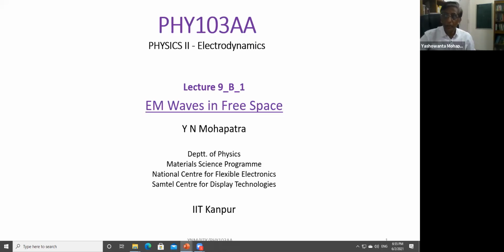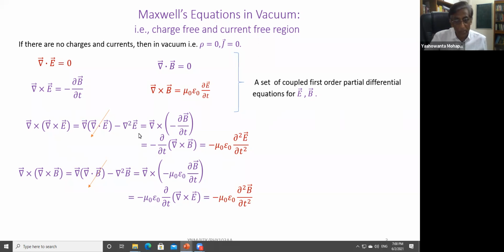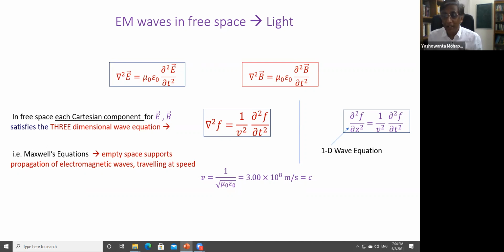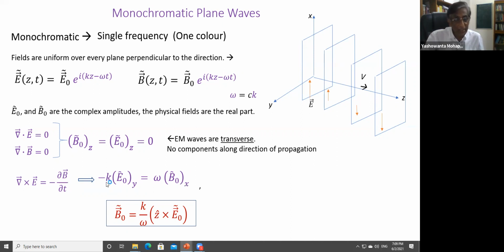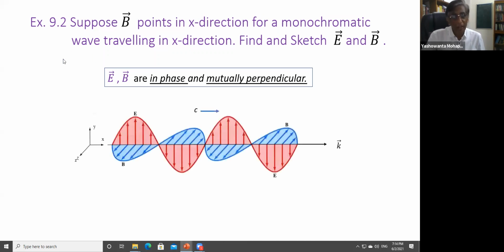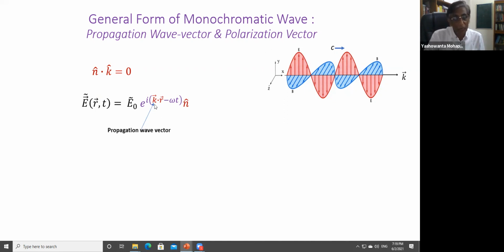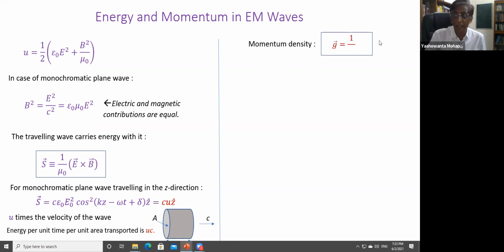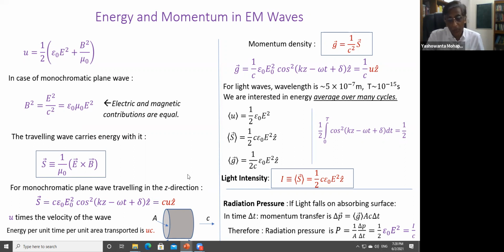YNM 9B1 EM Waves Free space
Electromagnetic waves in free space : an elementary introduction